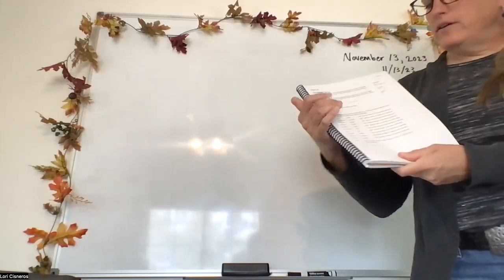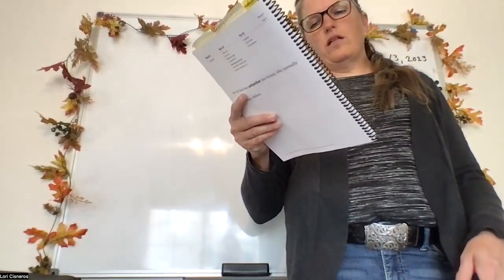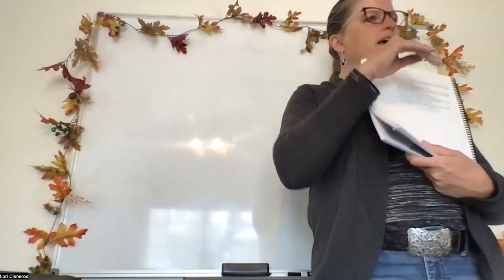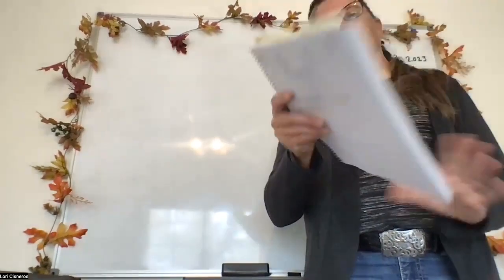Y2LA Grammar Lesson 11:13:23